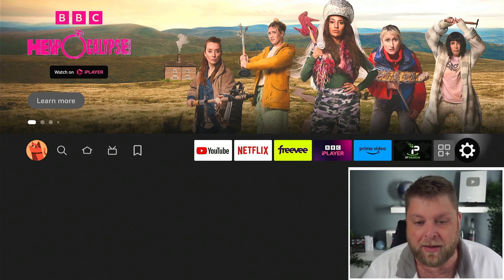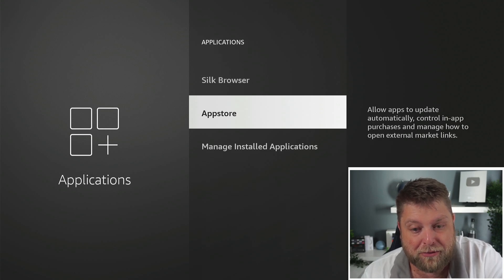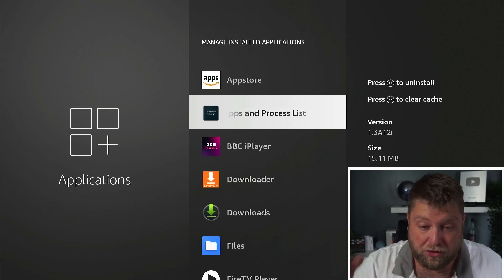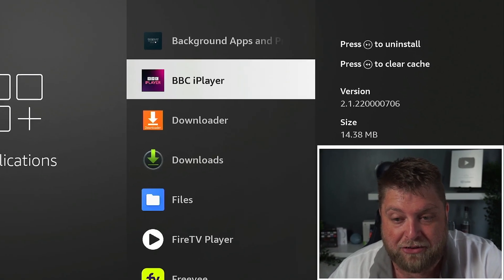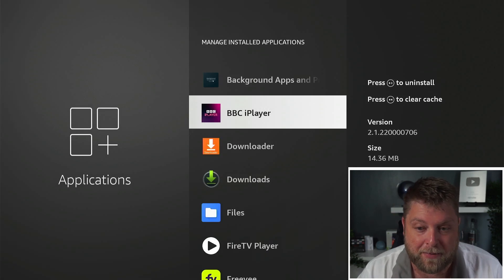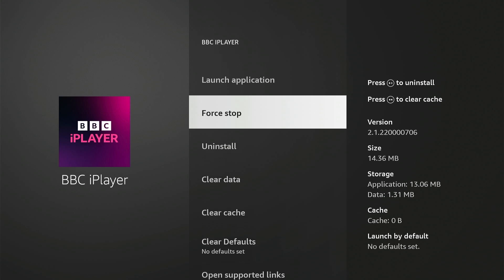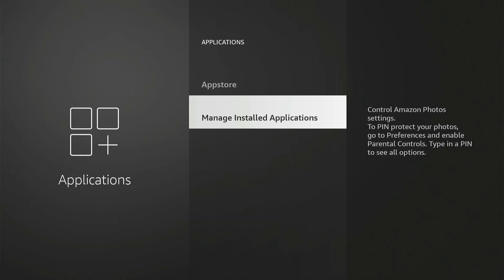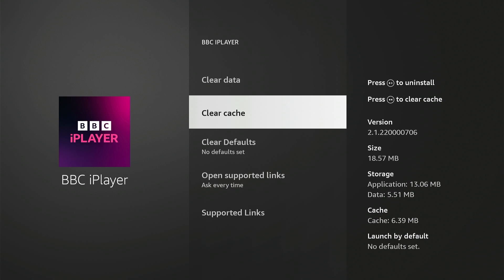How to Clear Cache on Firestick & what it is...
In this video we will show you how to clear cache on a Firestick, Fire TV Cube or Fire TV. This is a very easy to follow step by step guide for beginners which also explains what cache does.